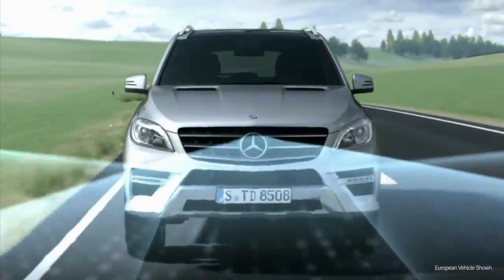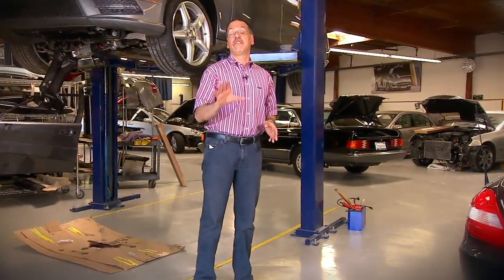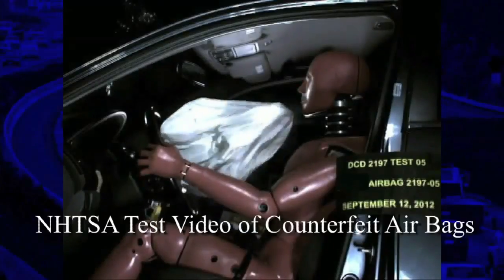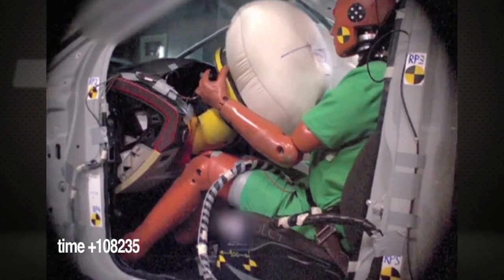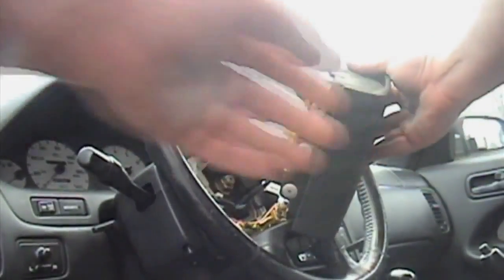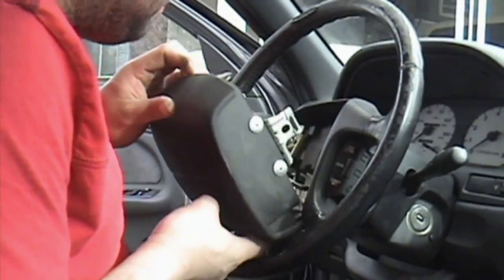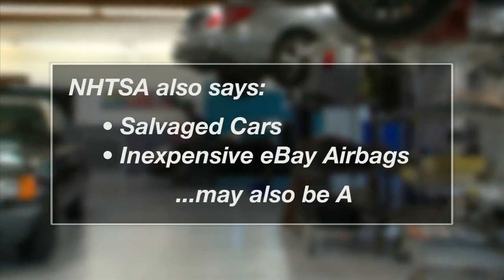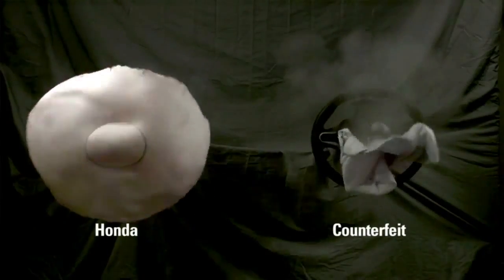Air bag fonctionnement-how it's work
Le coussin gonflable (AIRBAG) .
C'est un coussin placé au centre du volant qui se gonfle instantanément en cas de choc. Il est conçu pour protéger la tête et le thorax.

Si un seuil de décélération est dépassé, un capteur envoie une impulsion qui déclenche la combustion
d'une poudre pyrotechnique (propergol). Cette combustion dégage une grande quantité de gaz à l'intérieur
du coussin. Ce dernier se gonfle en déchirant l'enveloppe en mousse du volant, le sac est maintenu gonflé
jusqu'a ce que le thorax vienne à son contact. A partir d'une certaine pression, des ouvertures cachées
dans un pli sont mises à jour par la déchirure d'une couture spéciale.